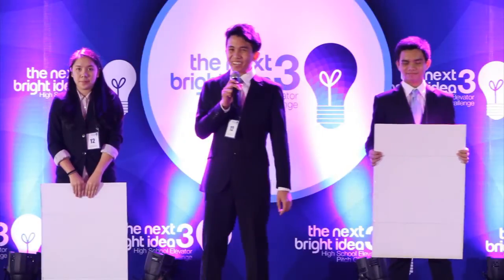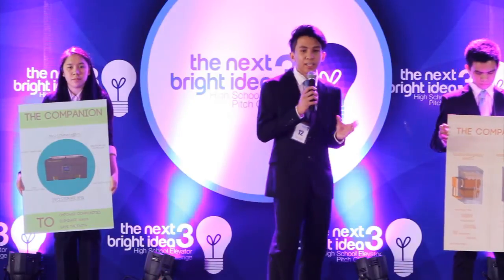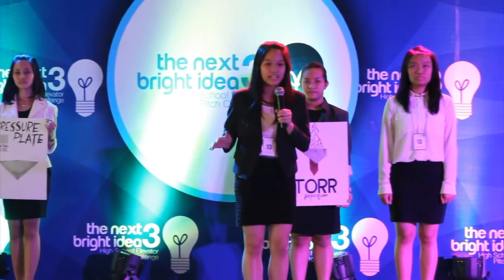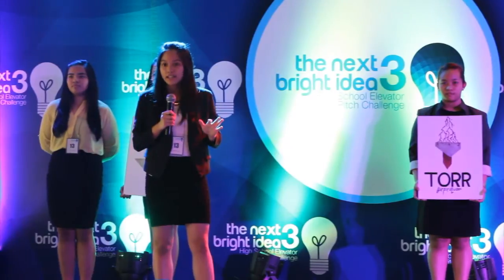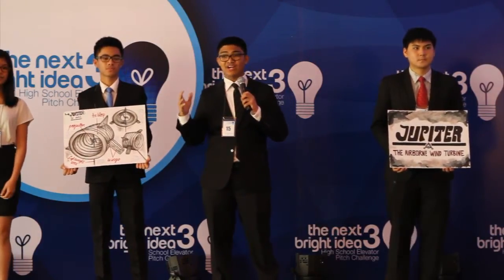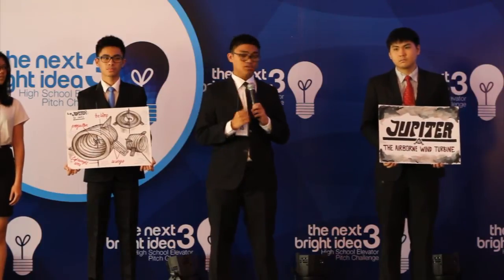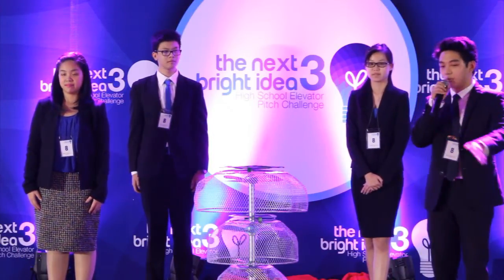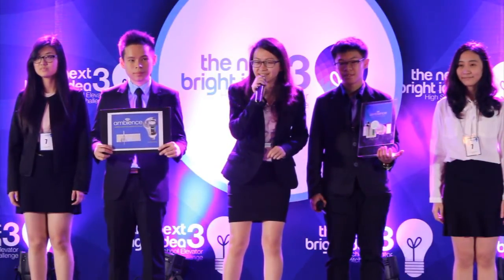Congratulations to the winners of the Next Bright Idea Year 3!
15 finalists of the Next Bright Idea High School Elevator Pitch Challenge presented their business pitches to three judges: Larry Gamboa, author of Think Rich, Pinoy!; Patch Dulay, Founder of The Spark Project; and Bea Gonzales, an Enderun student taking up Business Administration and 1st runner up of the Next Bright Idea Year 2.

The winners are:
•   St. Jude Catholic School (Grand Winner)
•   Reedley International School (2nd place)
•   International Christian Academy (3rd place)
•   Assumption Antipolo (Technology Award)
•   Victory Christian International School (Social Responsibility Award)